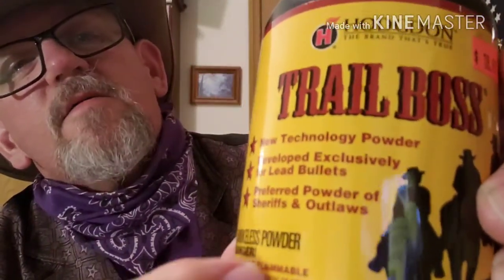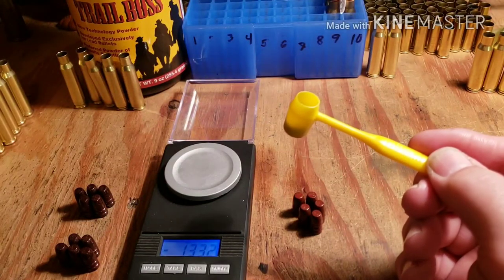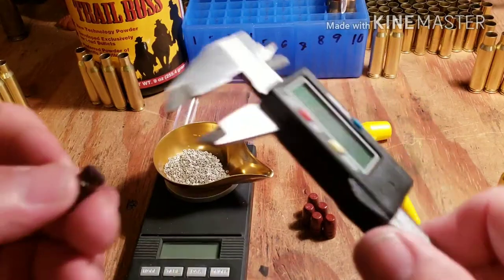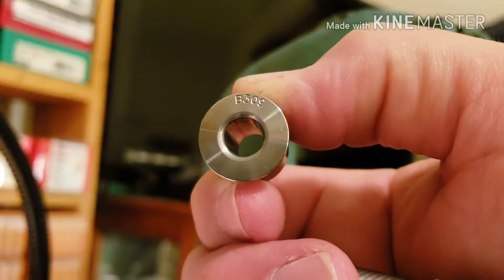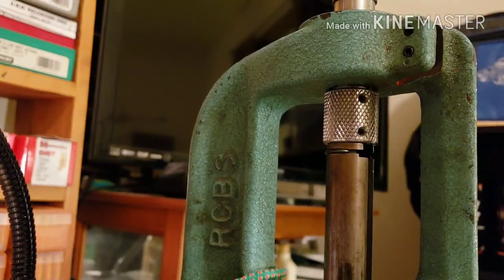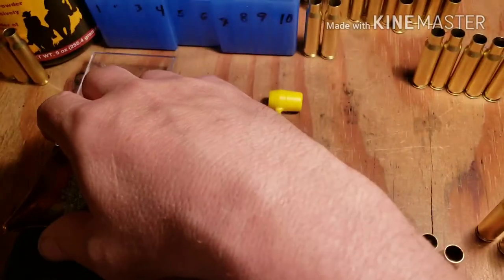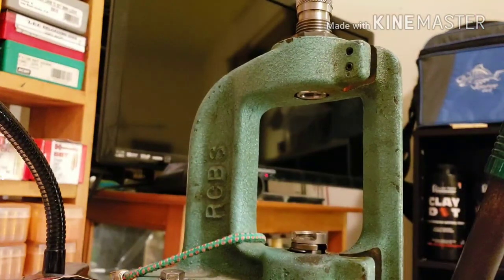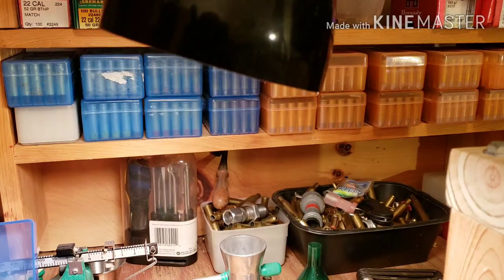Using Trailboss in 308 Winchester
Using 14gr of trailboss with 120gr Lyman 3118 Lyman#2 115gr Linotype,, 170gr Lee rn ,150gr Lee rn